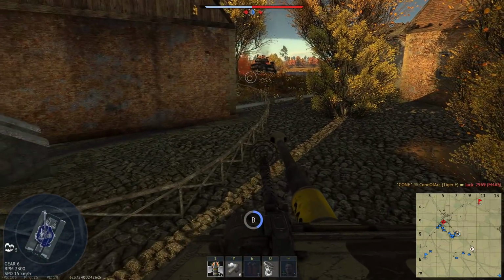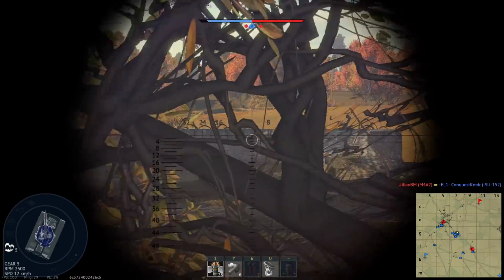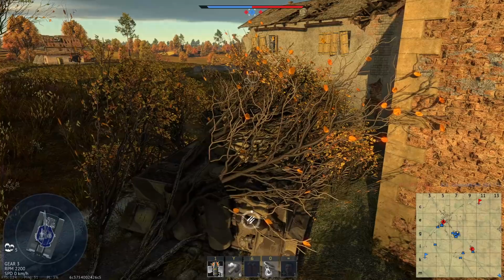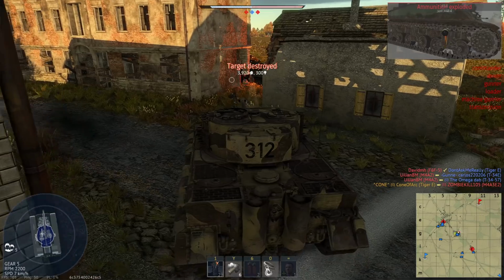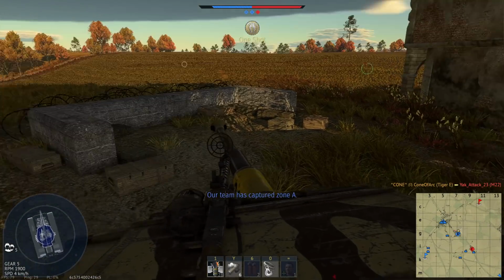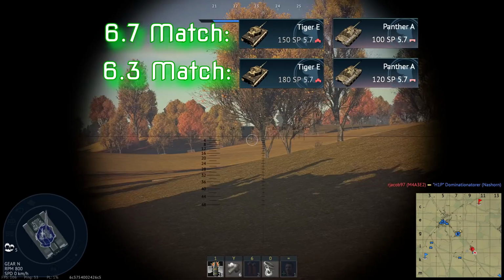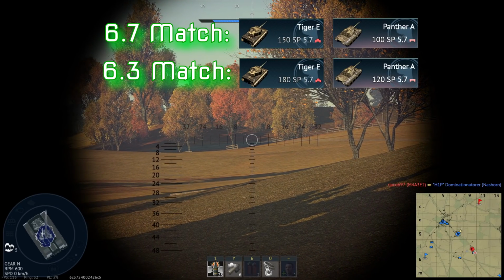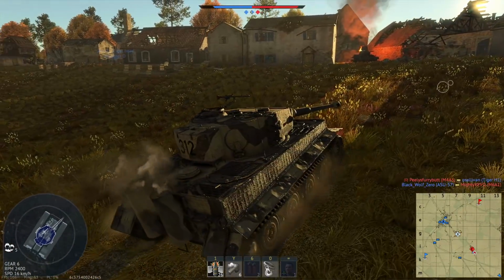How Do I Know What Battle Rating I'm In? | War Thunder Tips and Tricks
Have you ever seen a YouTuber or streamer get into a game only for them to immediately know what battle rating that game is before they even spawn? Today I'm going to teach you the secret to how to do this very useful trick.

My Setup*
Similar Editing Software(Far cheaper than what I use now)
For the other stuff I use and more products I recommend

Magniflorious
Antonio Sánchez
Donimir Trutin
Tanker 2476
The gaming enthusiast
Kleary L
Angela Richard
Sam Kinnunen
pompomchan
Jan Voca
Icelandicfartpolice !
KAOMAOZZZ

Become one today and get a Cone badge next to all your comments as well as other perks!